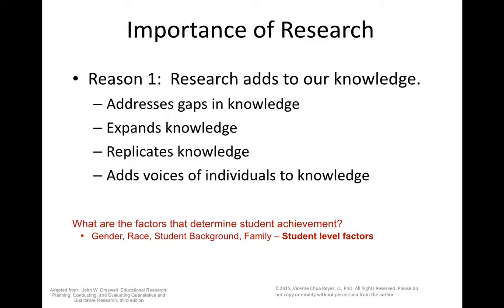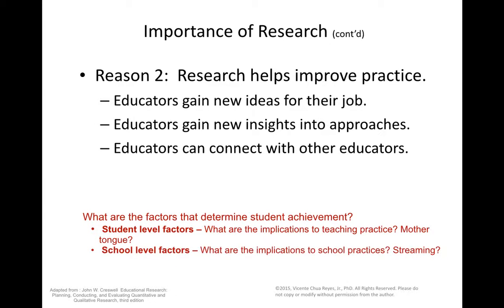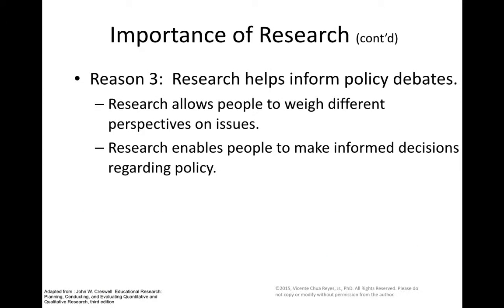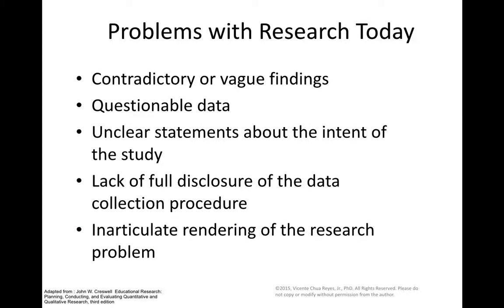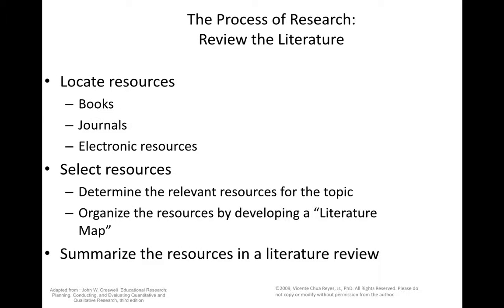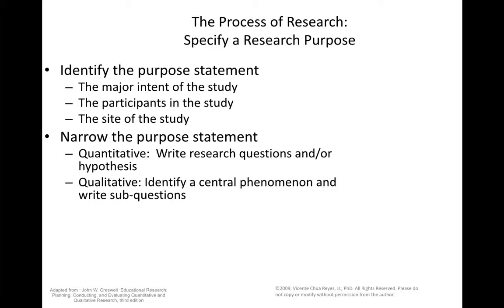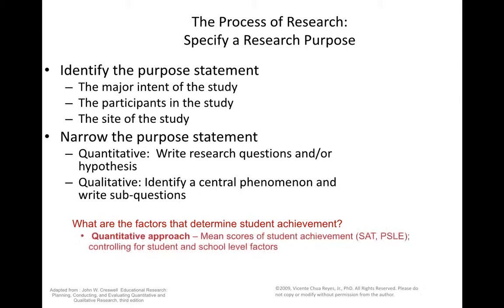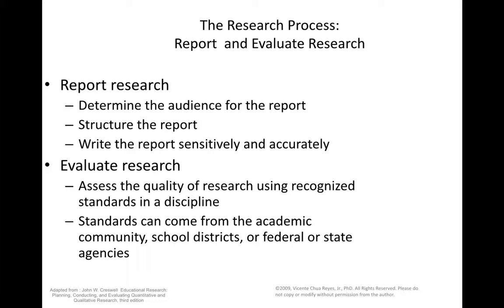TOPIC 1 Introduction to the Research Process